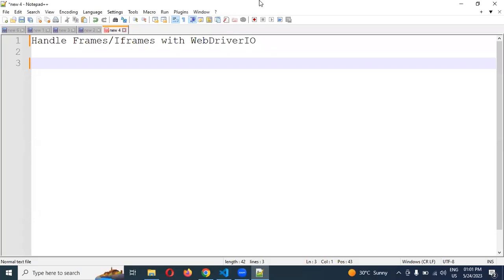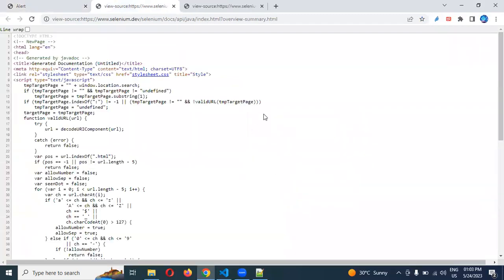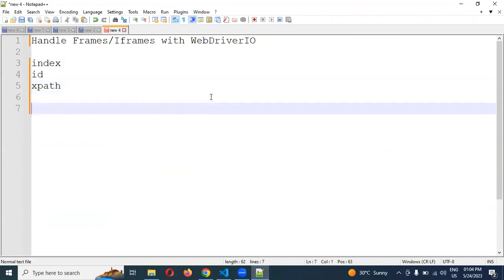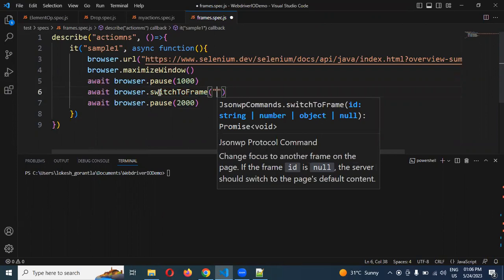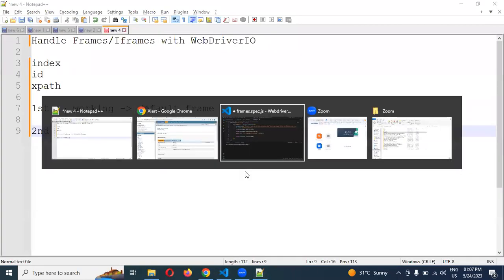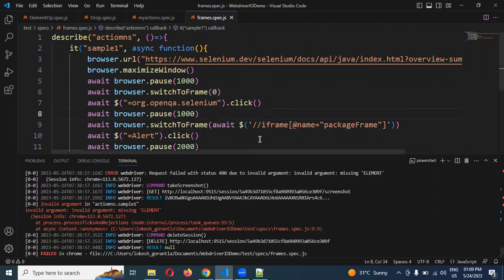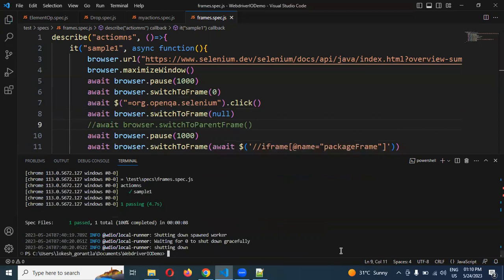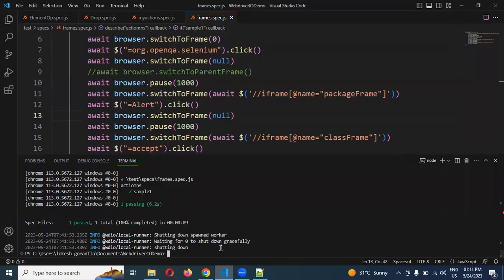Part 11: Handle Frames | Iframes with WebDriverIO